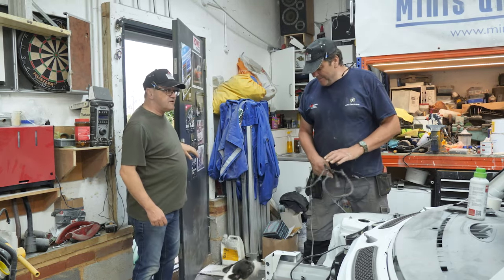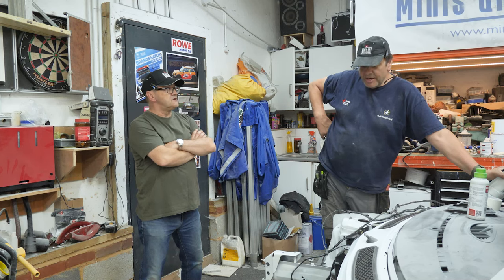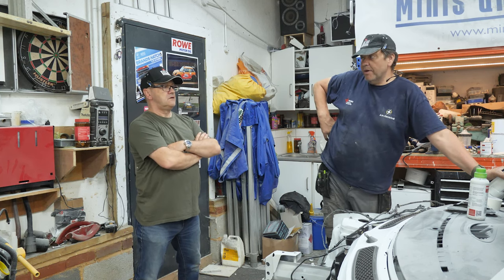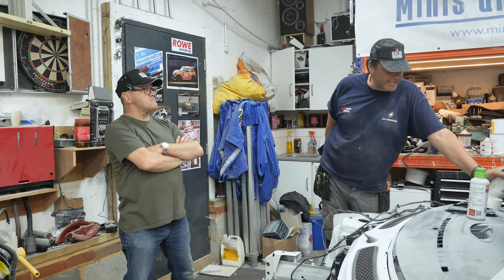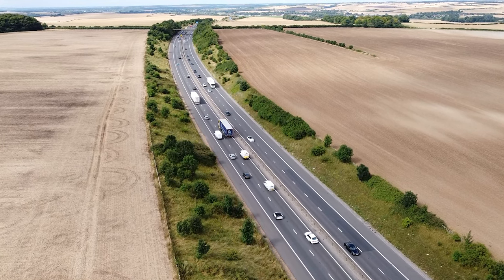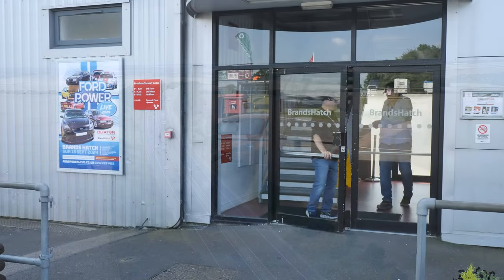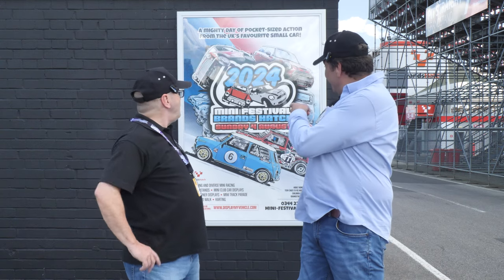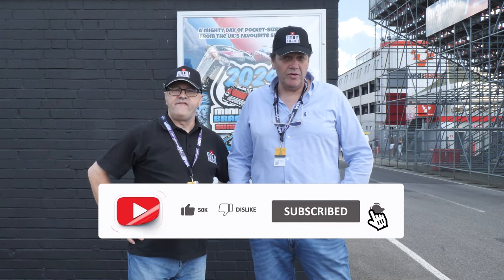Motorbike Racing at Brands Hatch - ATO Interviews.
This week we are back at Brands Hatch Circuit enjoying the Motorbike racing with ATO.  We talk to Michael (Jock), Rachel, Ben, Sonia (Adam's sister) and the mighty Ian Carter.

0:00​​​ - The start of this weeks episode
0:23​​​ - Catch up on the Mini Cooper - More Money!
2:50​​​ - Shall we go to Brands Hatch
4:48 - Michael and Sonia
8:11 - Rachel
10:59 - Ben
13:22 - The Mighty Ian Carter
16:16 - Thanks for watching, outtakes and links to episodes

The Minis and Motorbikes Channel is all about stepping into Adam's workshop and spending some time with Adam and Mark while they attempt to build cars and bikes and hopefully have a laugh along the way.

Adam used to race cars back in the day and there's not much he hasn't learnt along the way, he can turn his hand to pretty much anything when it comes to working on a car and given the chance he'd jump back in behind the wheel and race.  For now he's looking after the building of the Mini Cooper.

Mark knows nothing about cars, his talents lie in music and film production.  Having spent years in bands playing most instruments and putting instrumental music to film, he looks after the building of the episodes.

So if spending a bit of time in the company of two mates while they build cars and bikes sounds alright make sure you SUBSCRIBE and hit the LIKE buttons to get all the latest videos.

▬ Social Media ▬▬▬▬▬▬▬▬▬▬▬▬▬▬▬